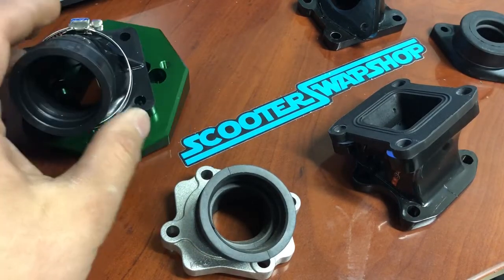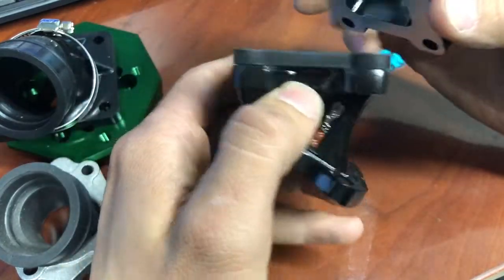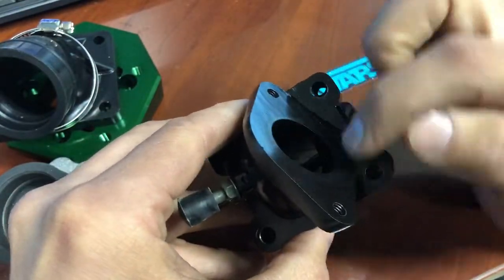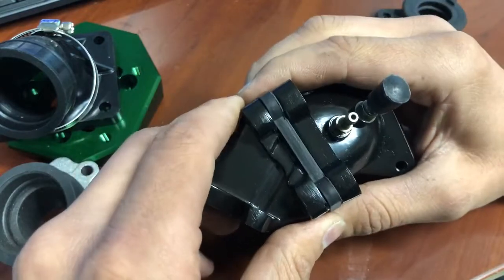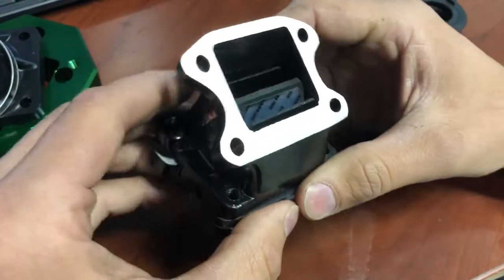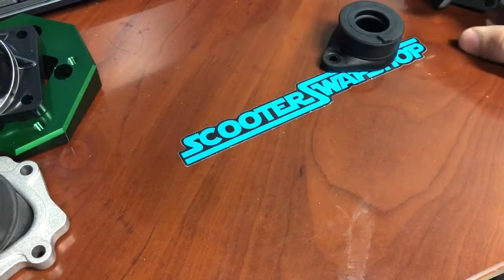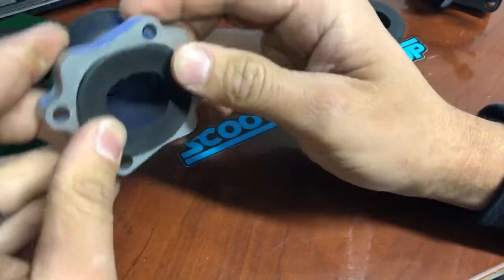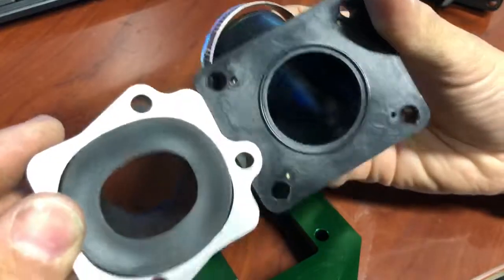Scooter intake manifolds Zuma elite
Explaining some of the basic and common intake manifolds for the Zuma and dio/elite